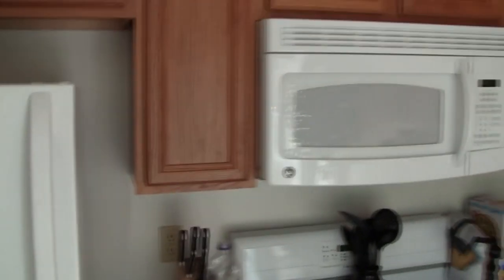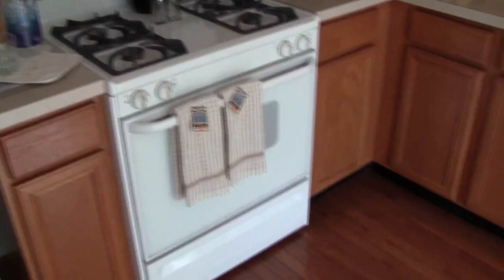Tour of My Temporary Home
As commanded I recorded a tour of my temporary house.